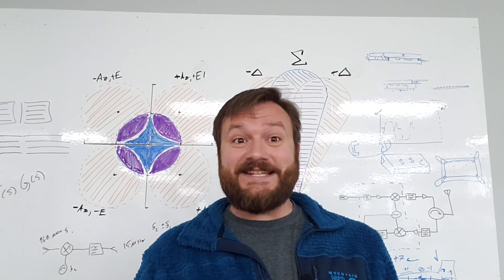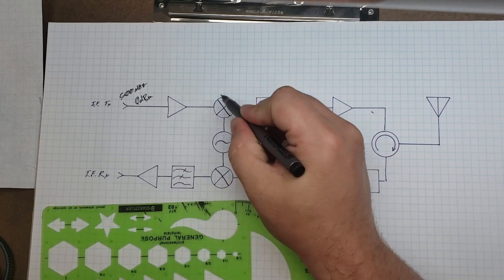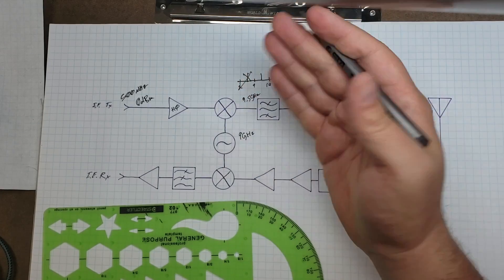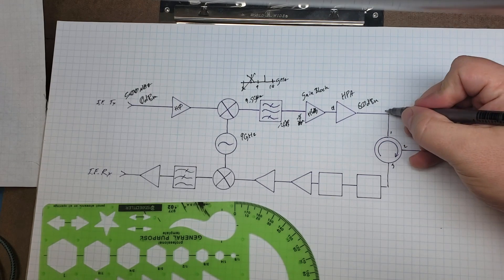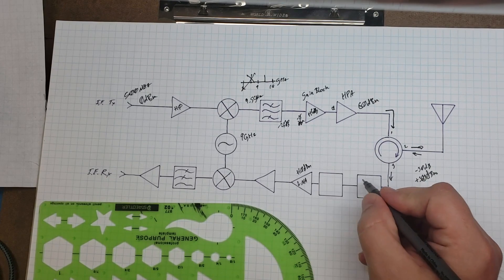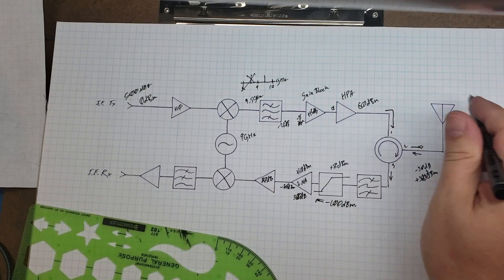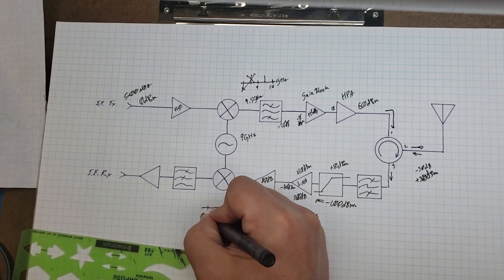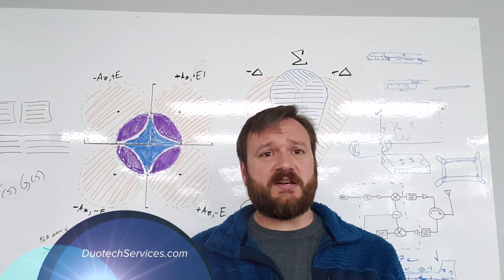Radar Signal Chain Discussion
What does a generic radar signal chain look like? What are the considerations that come into play? Previously, we have talked about technical basics such as Noise Figure, Phase Noise, Antennas, and other topics. What does a larger system design look like? This video covers some of the implications of linear systems, RF components, and actual implementation.